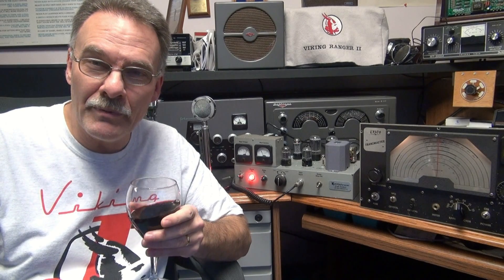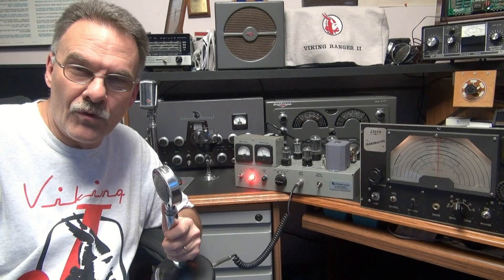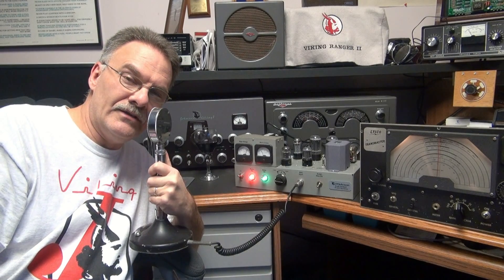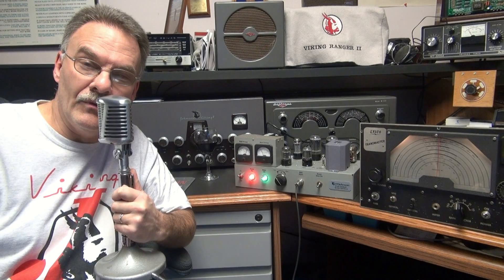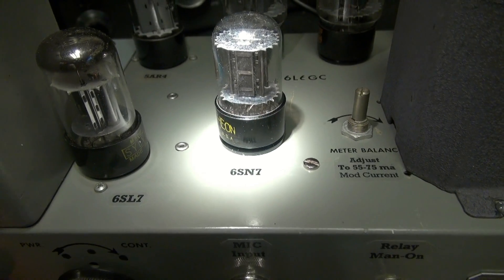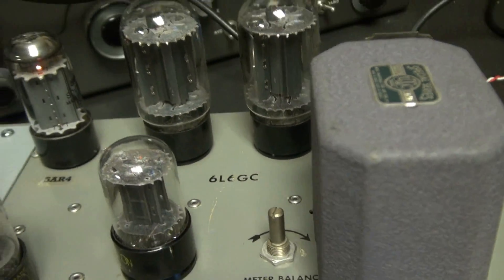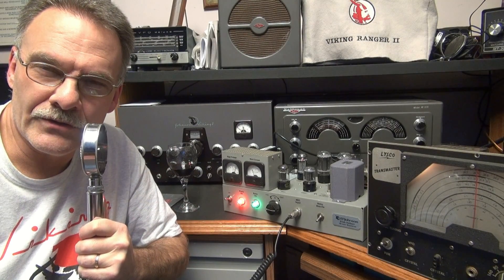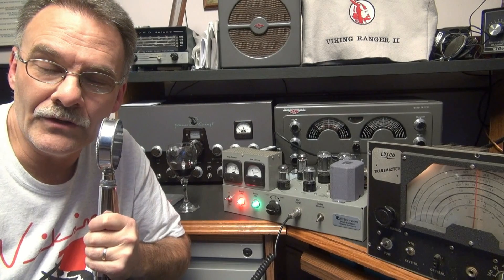Vintage EF Johnson Transmitter D-Lab Defiant 6L6 Tube AM Modulator Demo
My latest crazy project! Have to pat my self on the back. It really turned out nice. Of course, I spent too much time and $$ on it, but I had fun, and that's why we are here, right?